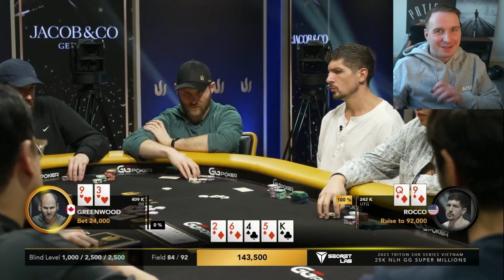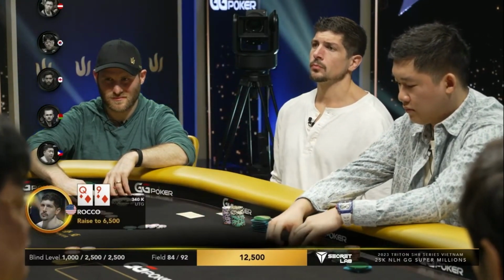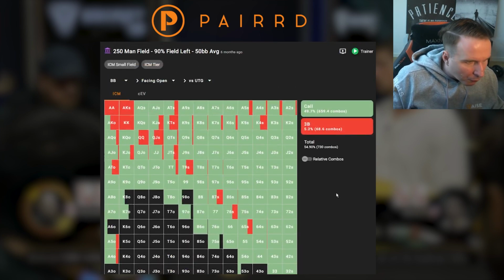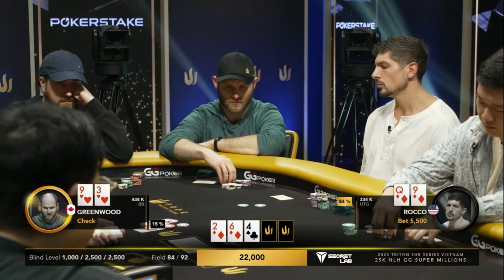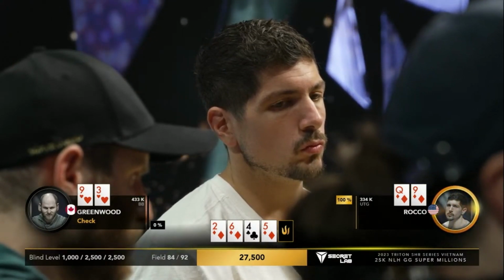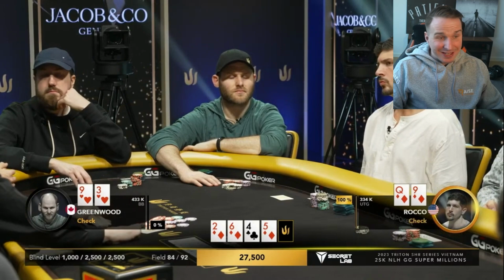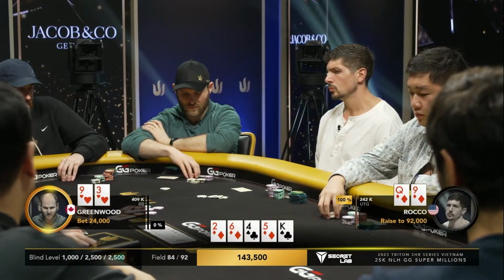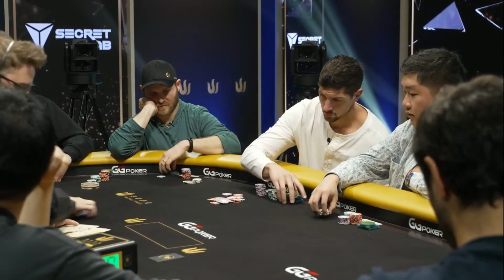Would YOU Fold A Straight Here?! | TRITON SUPER MILLIONS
Play our FREE quiz for this very hand and improve your game in a fun and practical way TODAY:

Our Triton Sale is also LIVE!

Start crushing at poker TODAY with up to $300 OFF our courses!

Today Ben takes us through a BRUTAL spot from the recent 25,000 Triton GG High-roller in Vietnam! Make sure to let us know what you think of this kind of content below. we'd love to hear your thoughts!

SMAPP for $80 off Tournament Masterclass Apprentice
SMEXP for $150 off Tournament Masterclass Expert
SMKO for $200 off Bounty Beast
SMLIVE for $50 off Mastering Live Cash
SMCASH for $30 off Online Cash Apprentice
Want to take your poker game to the next level, but not sure where to start? Book a free call and find out more about our courses:
Improve your game with one of the best tools out there over
Check out Bencb's Favorite poker tools!